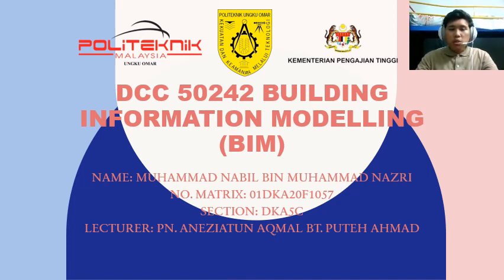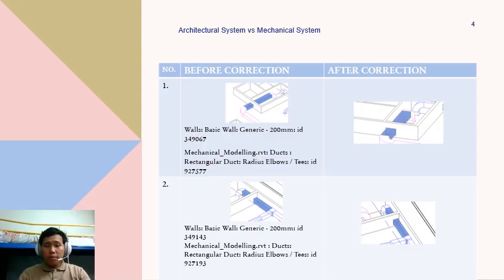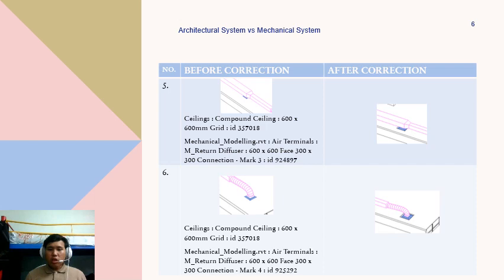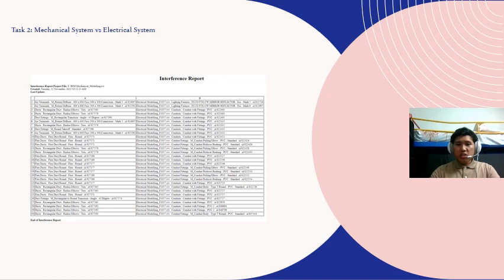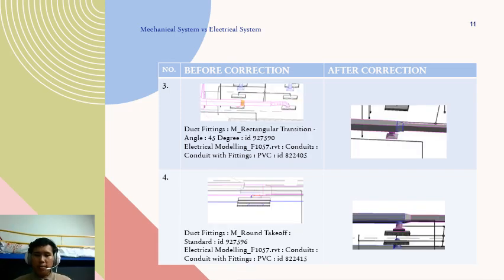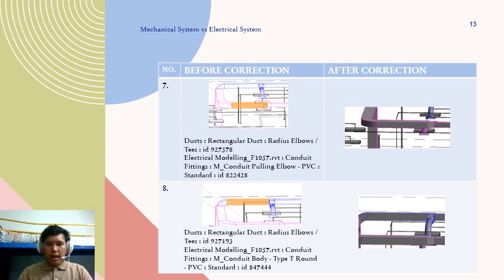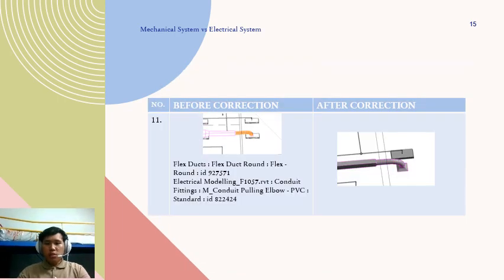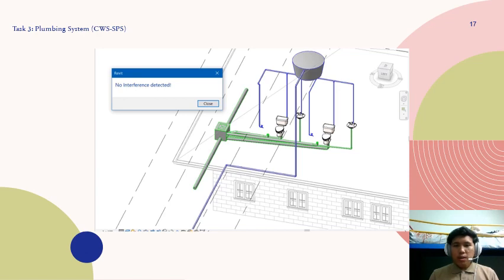PRESENTATION LABWORK 2